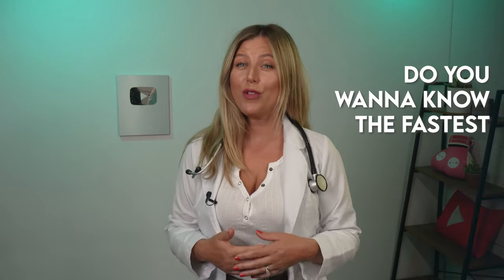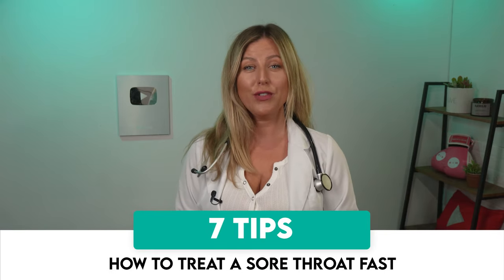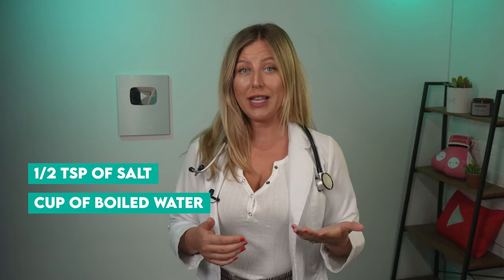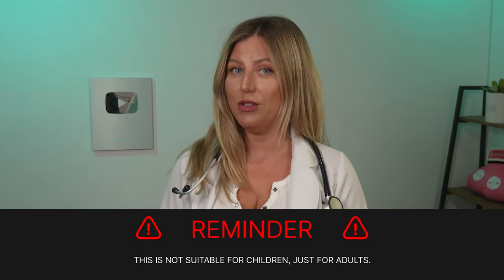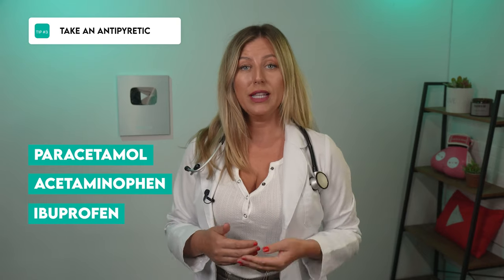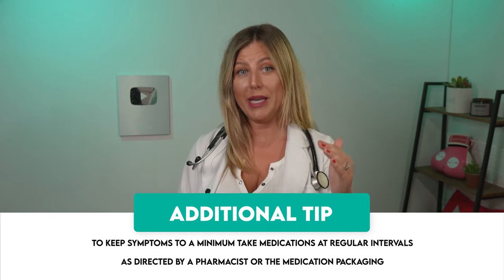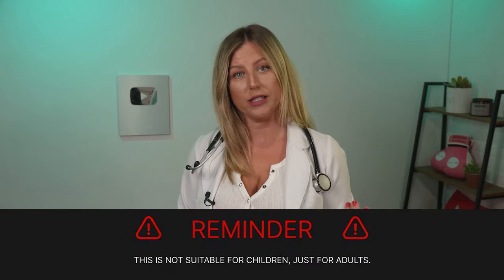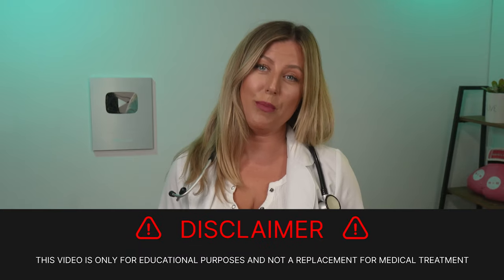7 Effective Ways to Treat Sore Throat Fast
Sarah Jeffries shares the 7 ways how to treat sore throat fast at home. Sore throat is very common and usually, there's nothing to worry about unless you are having a fever or difficulty swallowing you should seek medical treatment. These 7 tips will surely help you cure your sore throat in just a few days.

MORE HELPFUL VIDEOS:
Managing Stress: 5 Healthy Ways to Deal with Stress During Quarantine | Health Tips by Nurse Sarah

Chapters:
0:00 How to Treat Sore Throat Fast at Home - 7 Effective Ways
0:31 Gargle Warm Salty Water
0:49 Drink enough fluids
1:13 Take Antibiotics
1:43 Take Medicated Lozenges
1:57 Eat cold and soft foods
2:05 Don't Smoke and rest

A patient-client relationship with you is only formed after we have expressly entered into a written agreement with you that you have signed including our fee structure and other terms to represent you in a specific matter.
If you have a medical emergency you should call 911.